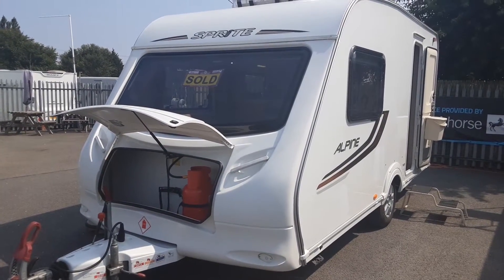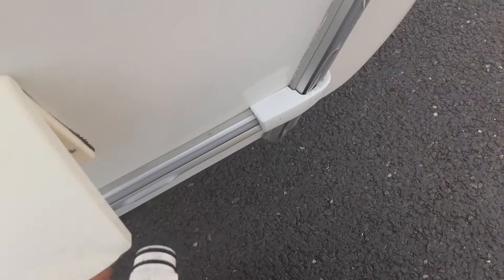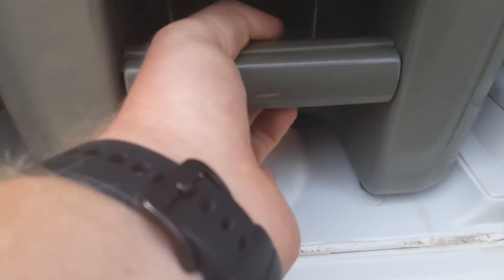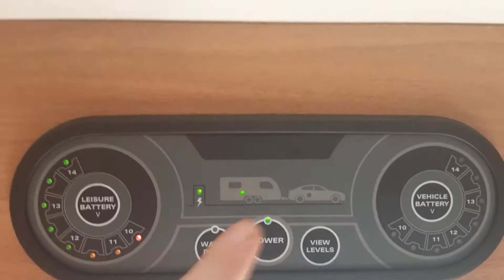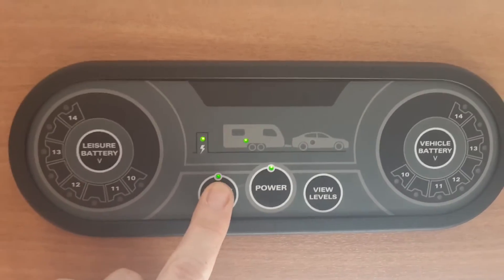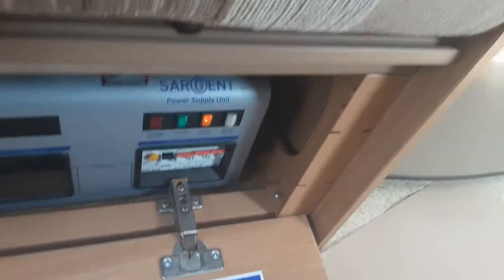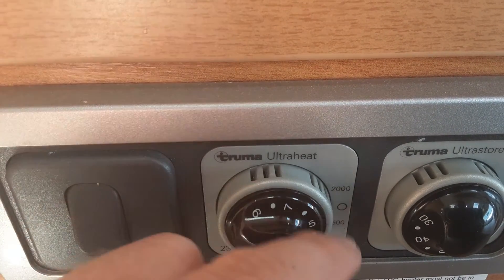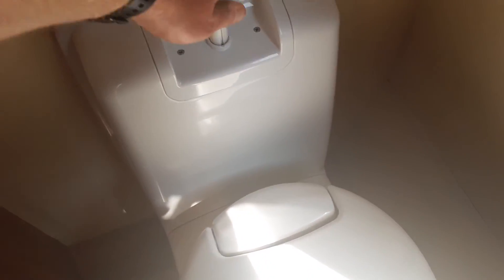2011 Sprite Alpine 2